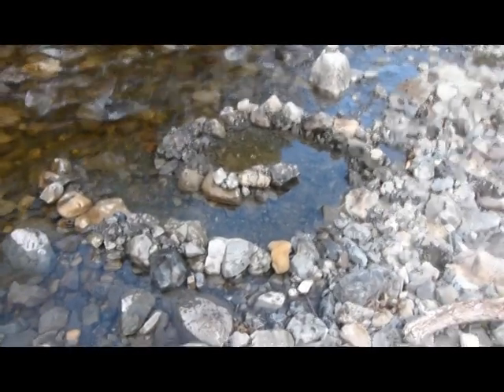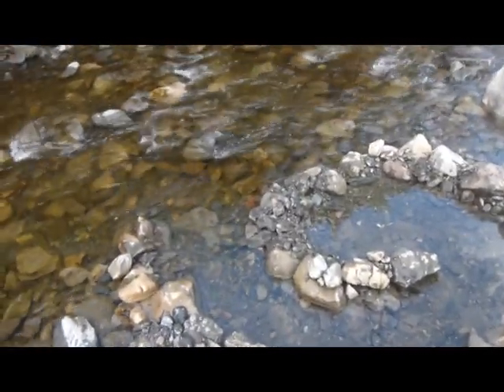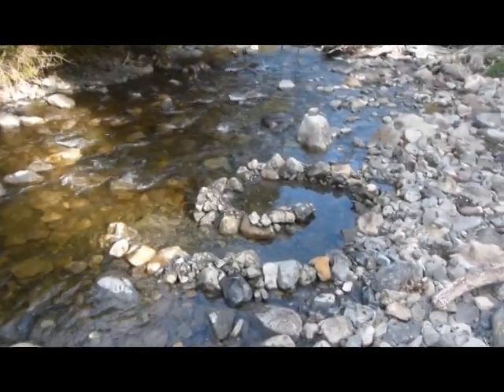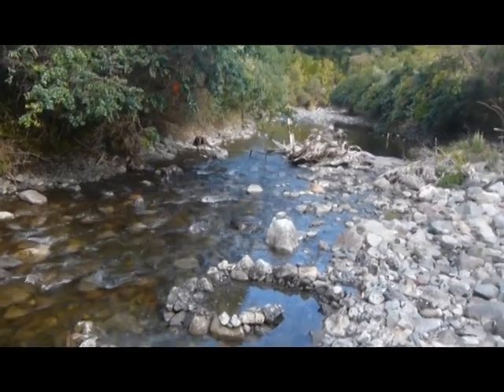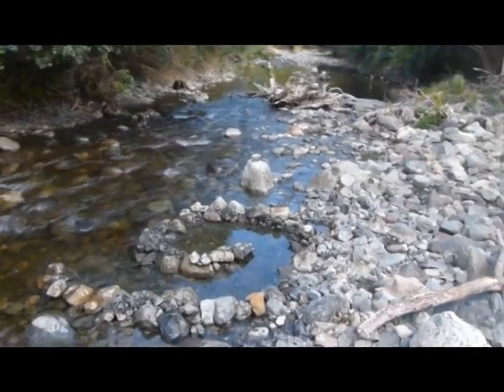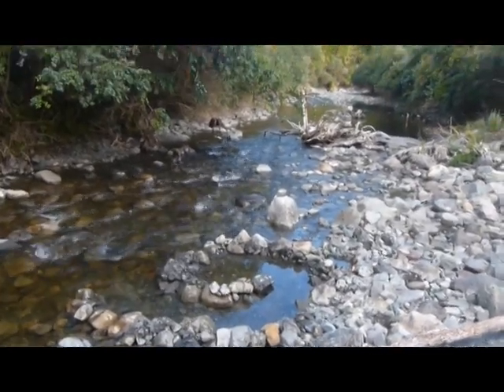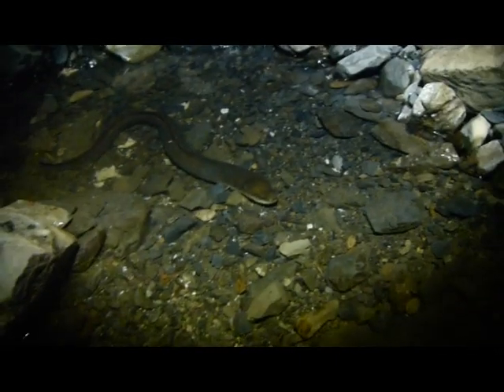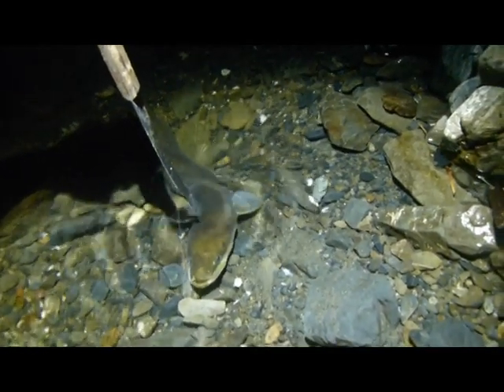Catching eel with a Spiral weir trap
Catching eel for dinner using a spiral weir trap. I used some dried lamb meat for bait. The location is Rimutaka forest park in New Zealand.

This technique is excellent for the fact that you don’t need to find any materials to make the trap. In a survival scenario you can use grubs and worms for bait